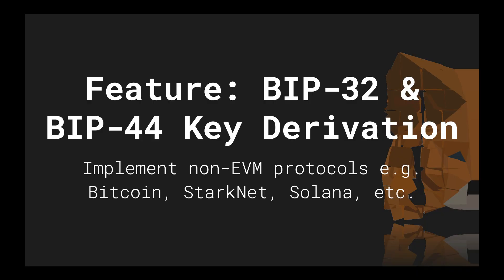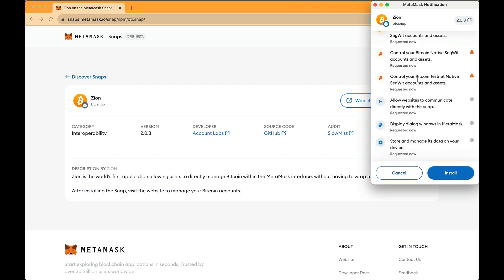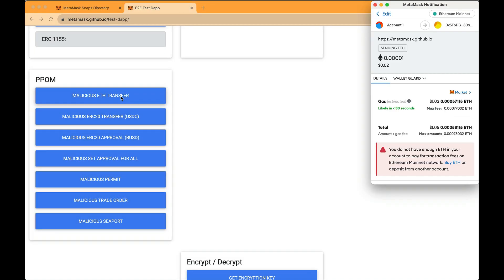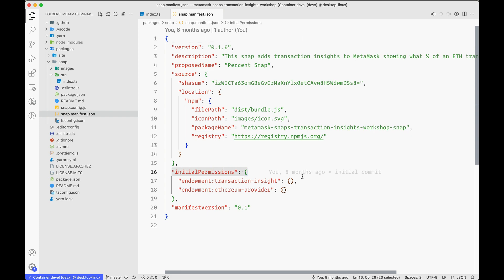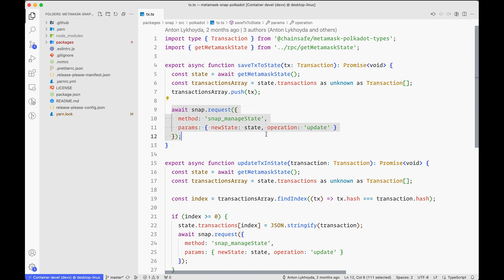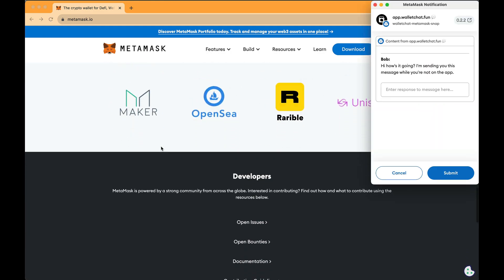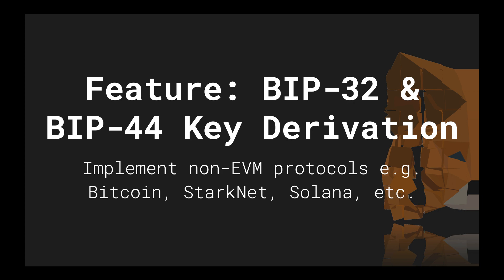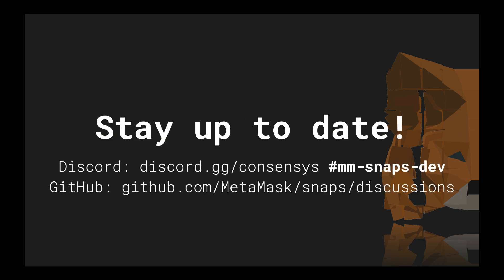What are Snaps? A Developer Intro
MetaMask Snaps is an open source system that allows anyone to safely extend the functionality of MetaMask, creating new web3 end user experiences. Check out the Docs